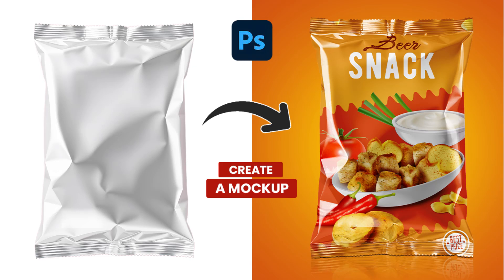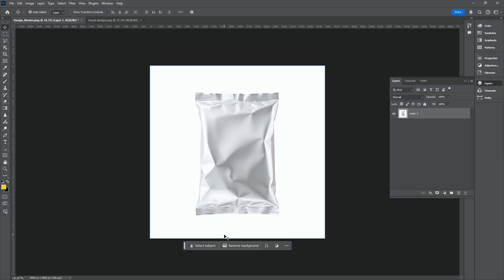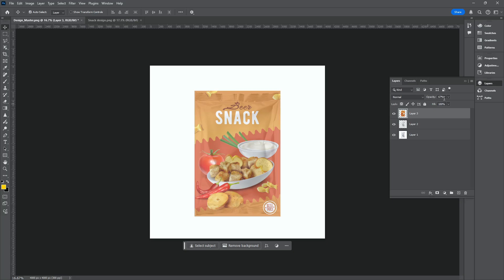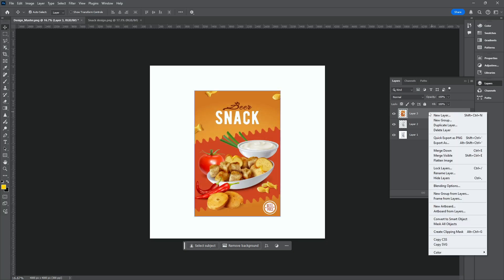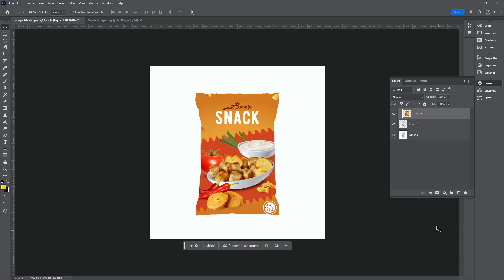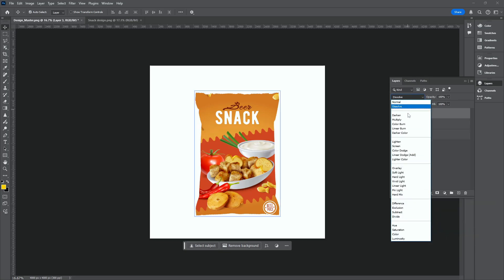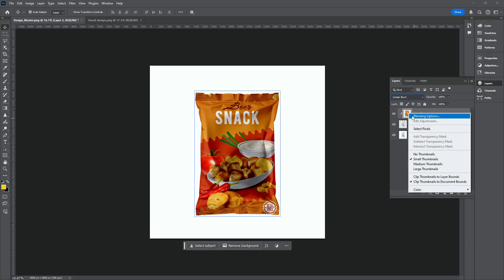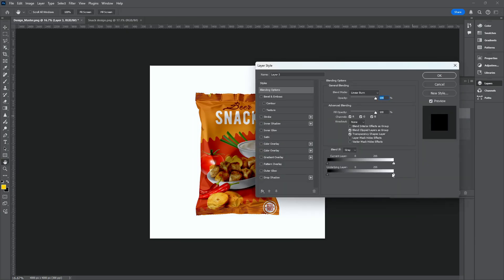Easily Create a Mockup in Photoshop for begginners!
In this tutorial, I will show you how to Create a Realistic Mockup in Photoshop!

► Download Resources